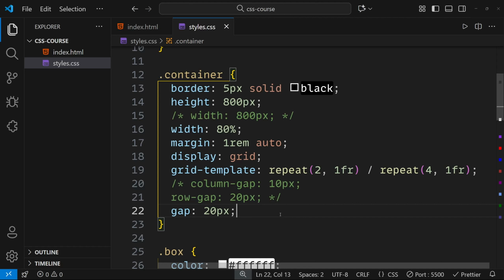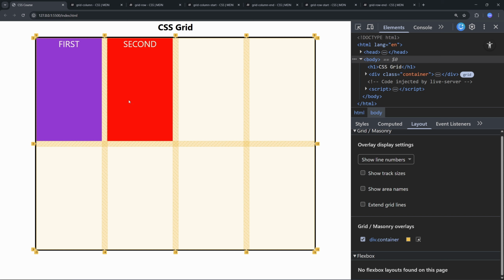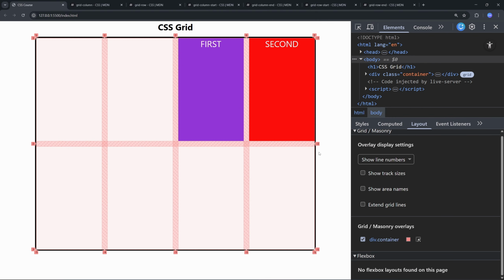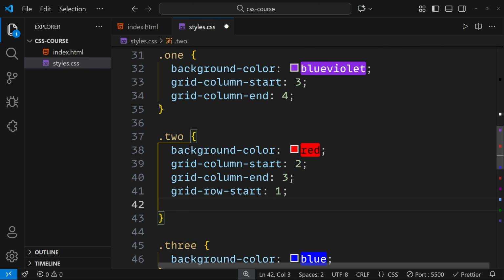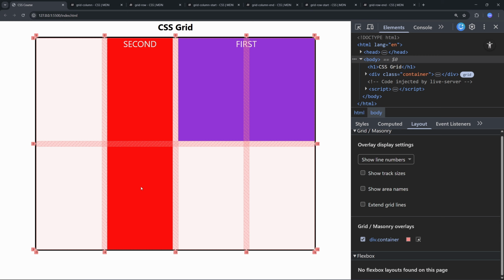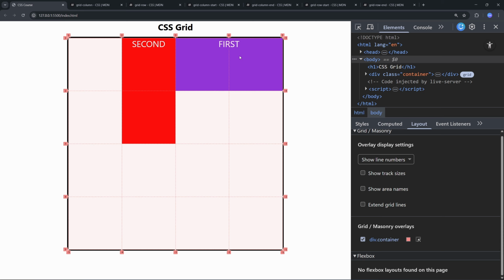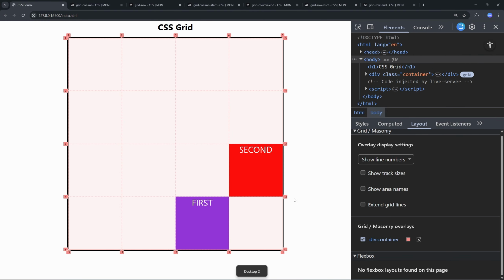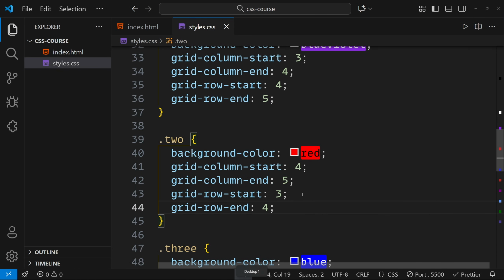CSS Grid Row & Column Placement | grid-row & grid-column Explained! 🔥🔥🔥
Unlock total layout control with CSS Grid’s row and column placement properties! In this video, you’ll learn how to precisely position, span, and size items using grid-row, grid-row-start, grid-row-end, grid-column, grid-column-start, and grid-column-end. See hands-on demos showing how to target exact grid lines, combine span values, and build layouts where elements overlap or stretch across multiple tracks. Perfect for building dashboards, galleries, or any advanced design—get ready to create pixel-perfect, professional layouts with less code and more power!